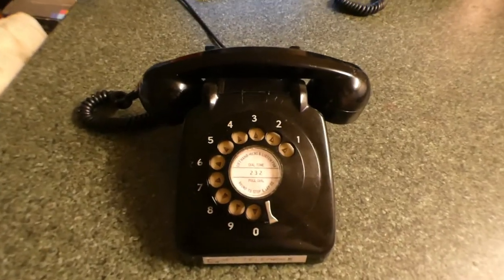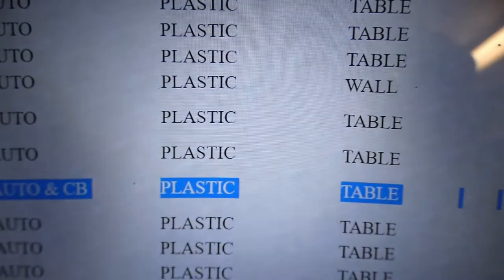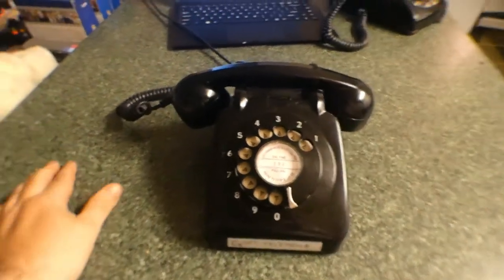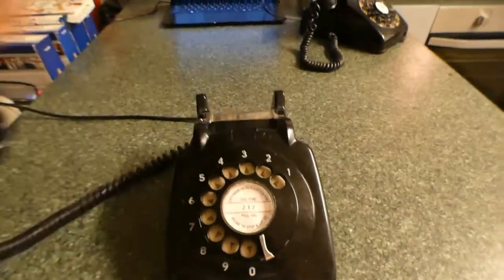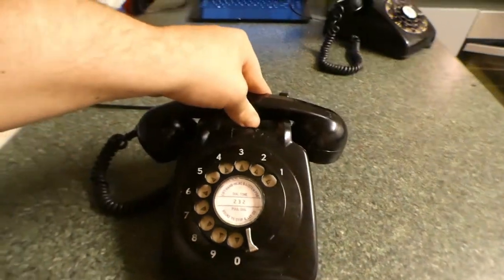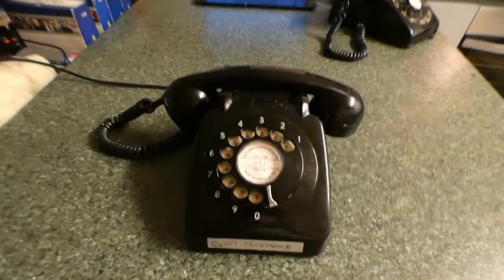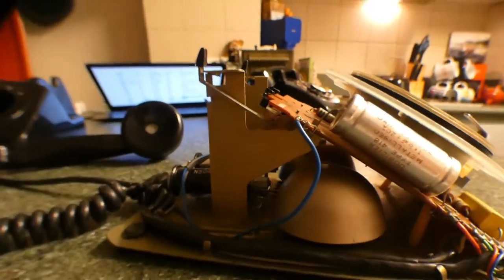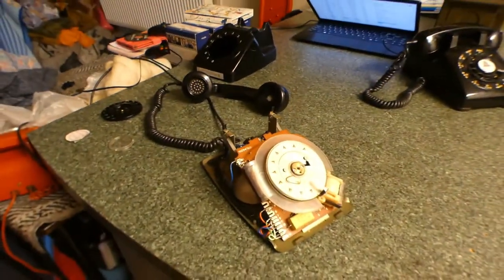Rare Ericsson N1970B Telephone